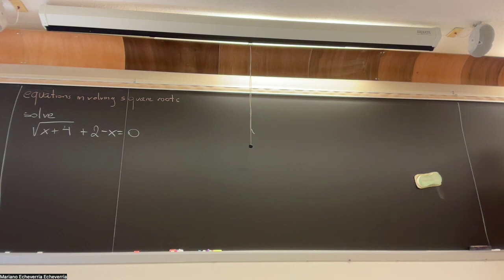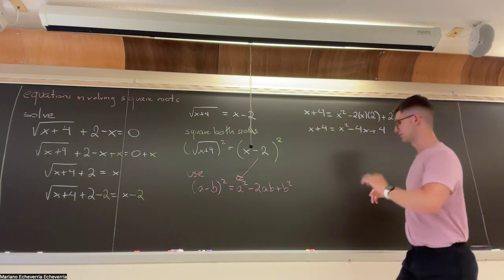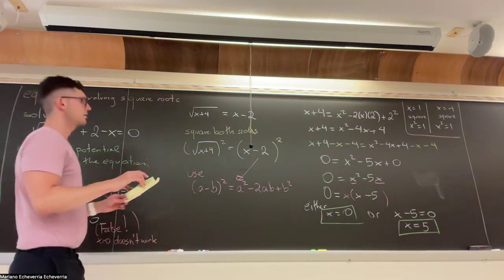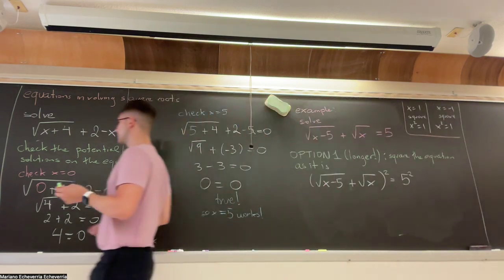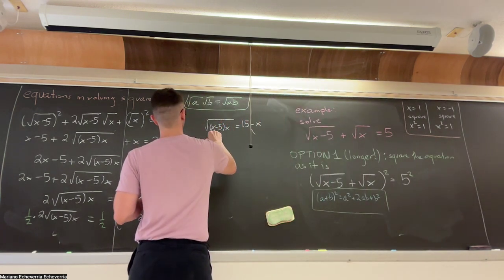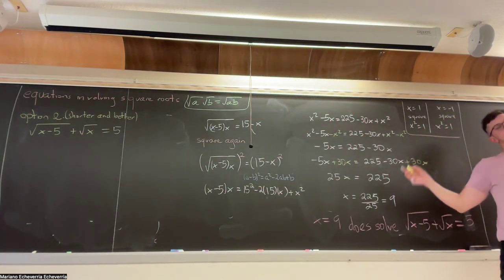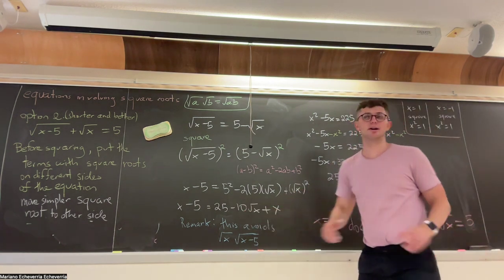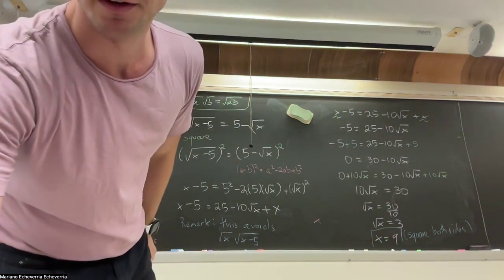L12 radical equations